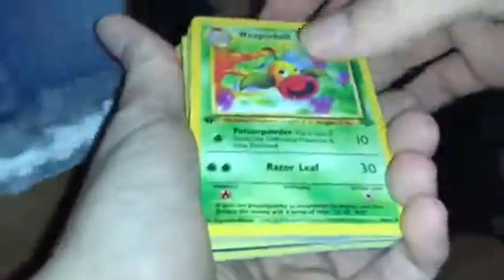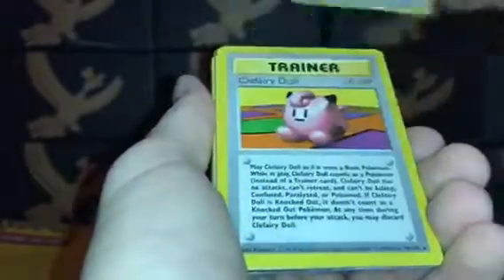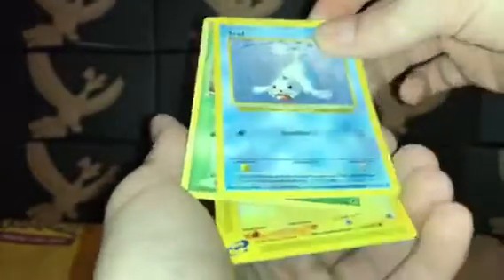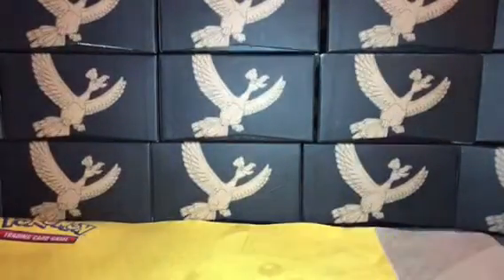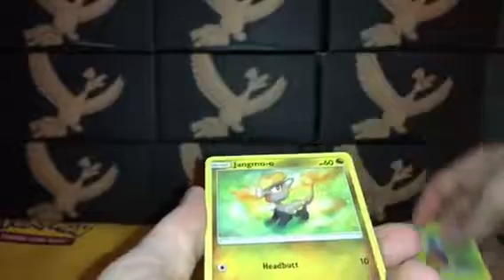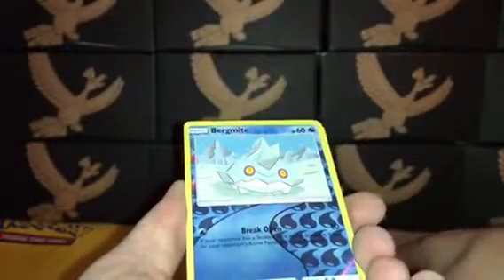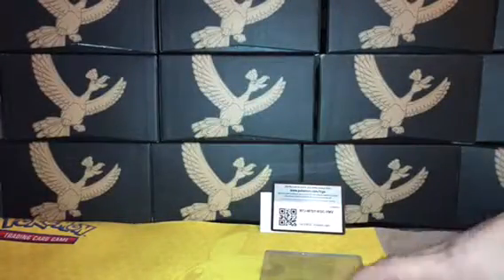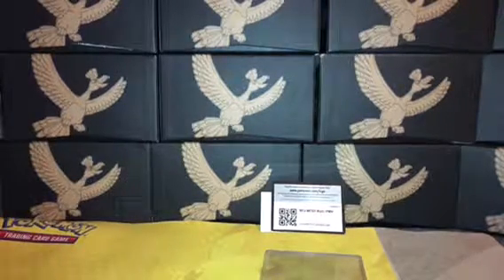Opening Rare Vintage Pokemon Cards Part 2